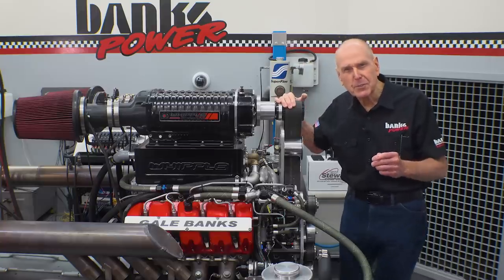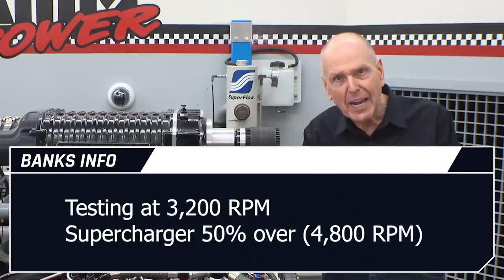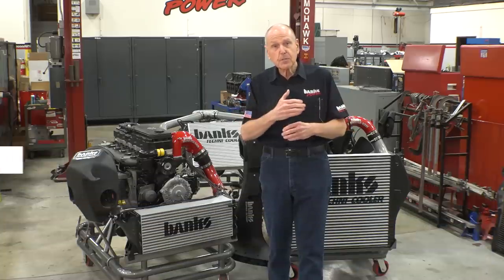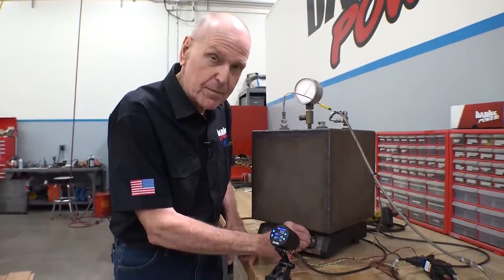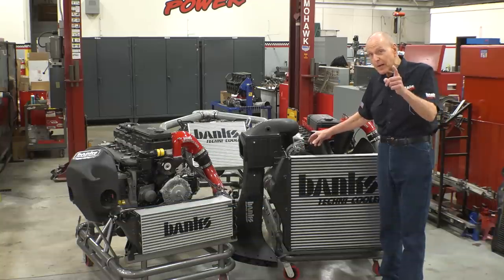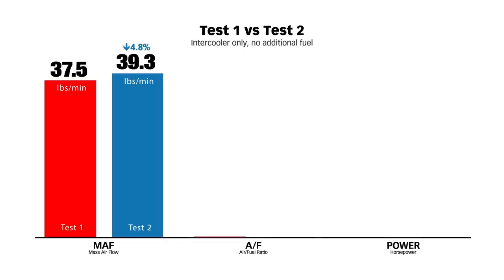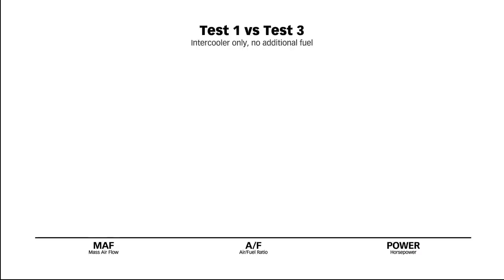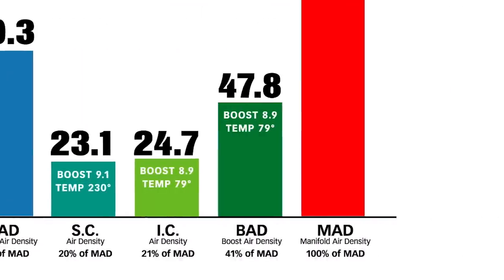MORE HORSEPOWER with Less Boost?! | Building a Monster Truck Engine Pt 8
With the addition of one component, Gale and the team are able to make more horsepower with less boost. How? An intercooler. Here's the data behind the science.

Instrumentation used in this video:
Banks iDash 1.8 DataMonster